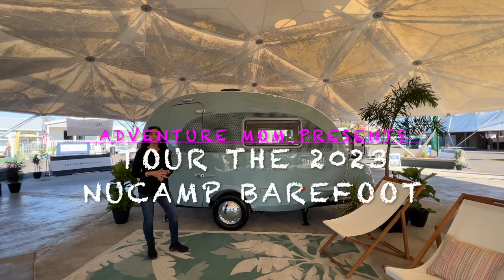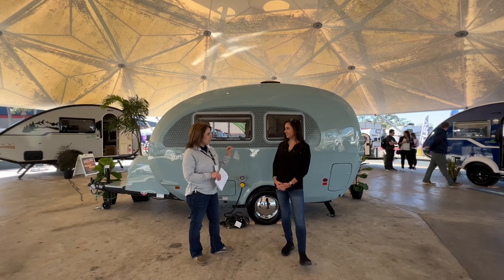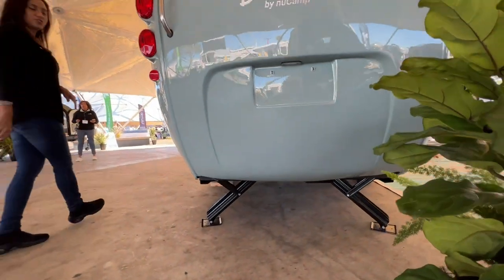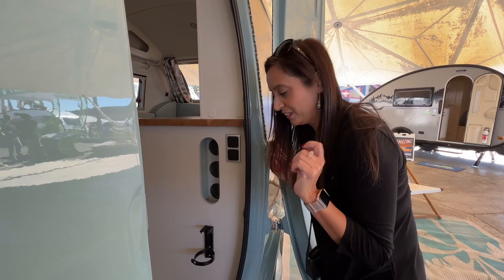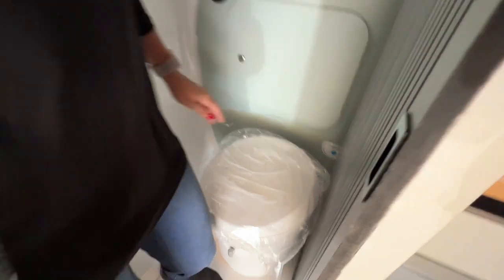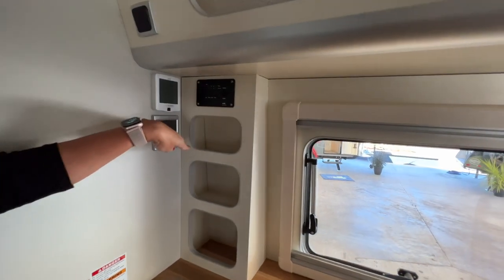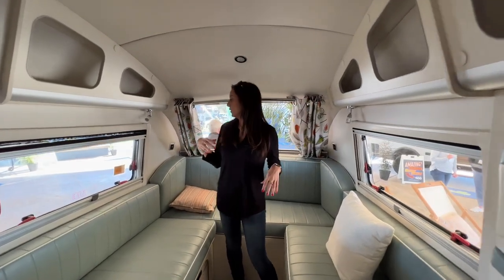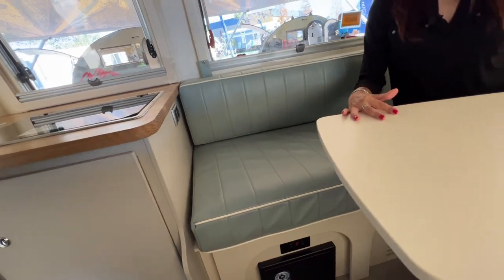Tour the ALL NEW 2023 Nucamp Barefoot Camper (Florida RV SuperShow exclusive)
In this video I walkthrough the all New 2023 Nucamp Barefoot travel trailer / RV and interview one of the marketing manager team members at the Florida RV SuperShow in Tampa.

- Aorika 50 AMP RV Surge Protector

Camping destinations
Hiking
RV modifications & DIYs
RV Cooking